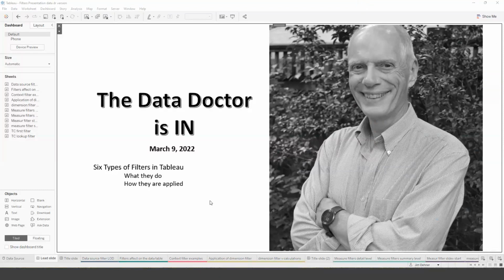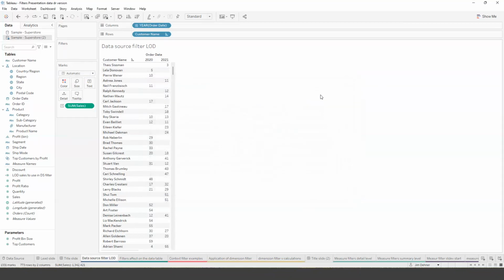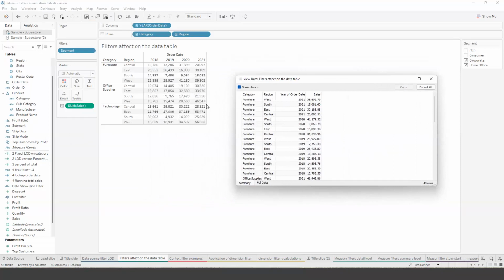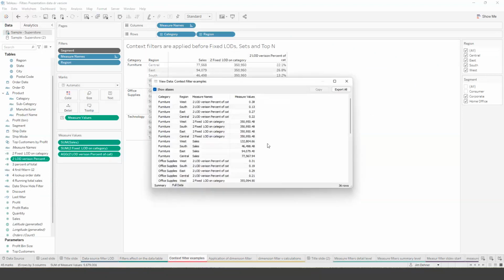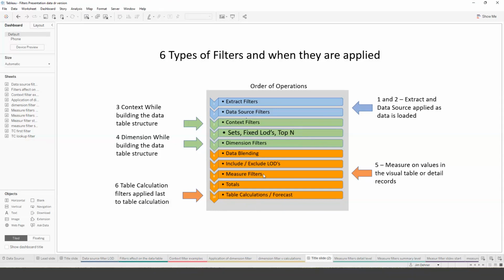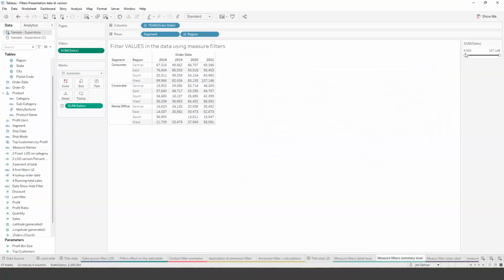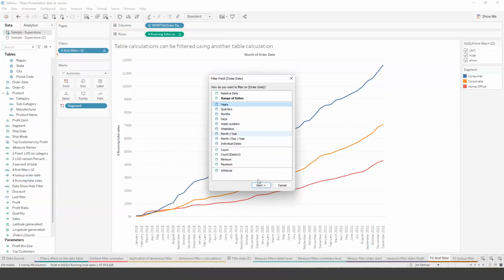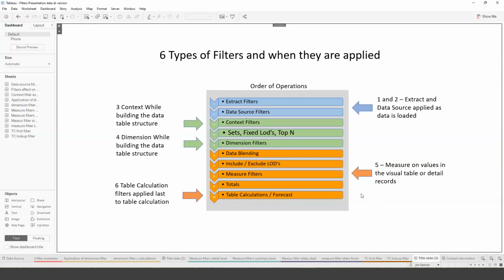VizConnect Tableau Community Data Doctor Session March 2022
Learn from Tableau Zen Master Jim Dehner in this Monthly Tableau Community Data Doctor session in which he will talk about the questions which are frequently asked in the Tableau Community Forums.